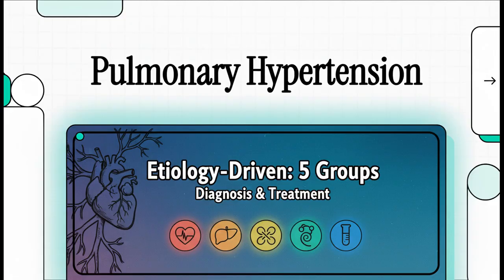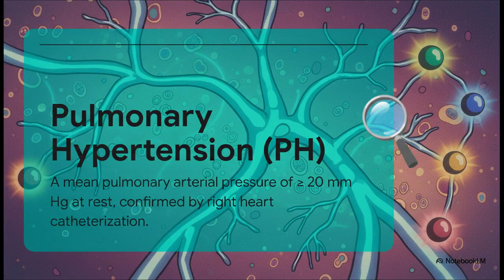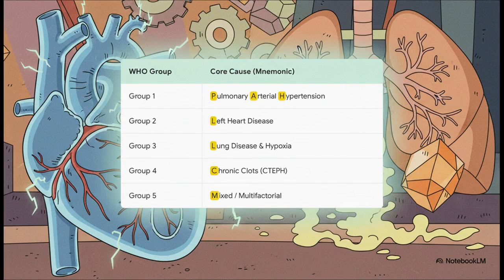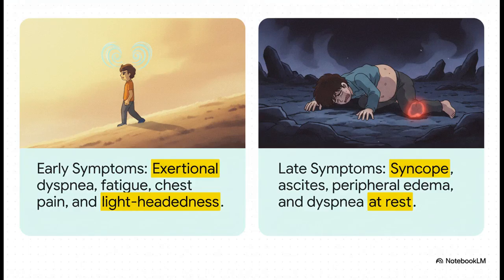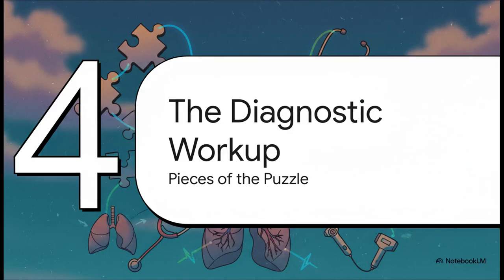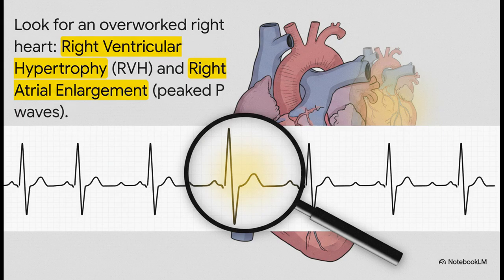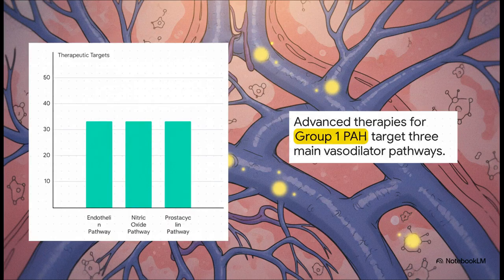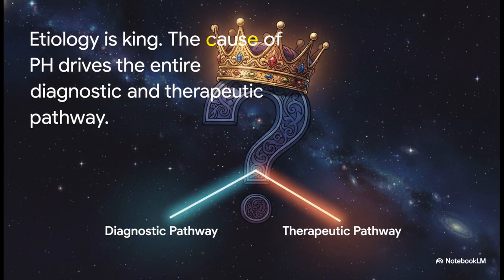Pulmonary Hypertension PANCE Buzzwords and Study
Welcome to Pass the PANCE, your go-to source for PANCE and PANRE study reviews!
In this video, we cover key updates on Pulmonary Hypertension PANCE Buzzwords and Study based on information summarized from Current Medical Diagnosis & Treatment 2025 (CMDT 2025) and other reputable medical resources.

📚 Sources & References:

Current Medical Diagnosis & Treatment 2025 (McGraw Hill)

NCCPA PANCE Content Blueprint

U.S. Preventive Services Task Force (USPSTF) Guidelines

Additional verified clinical resources